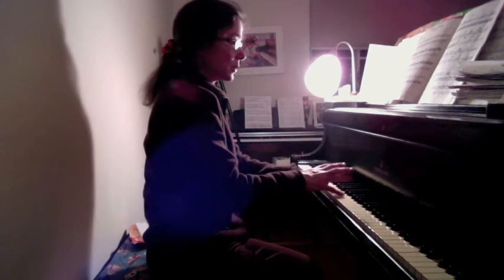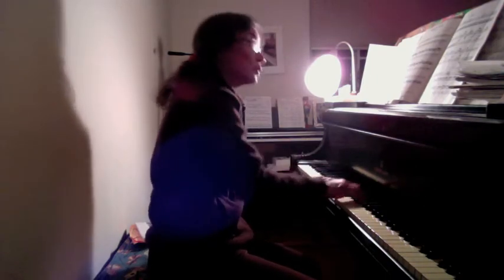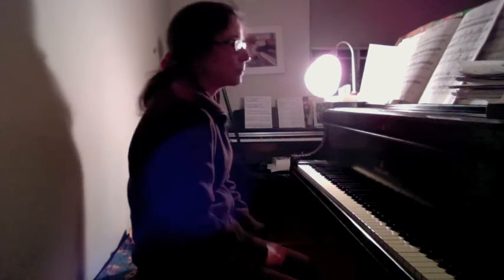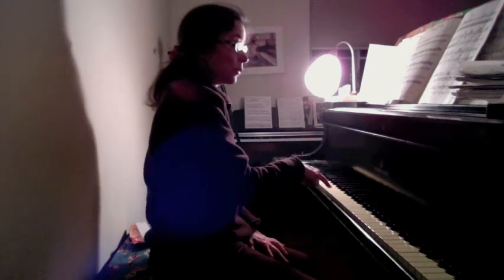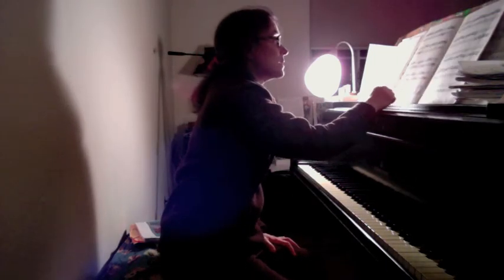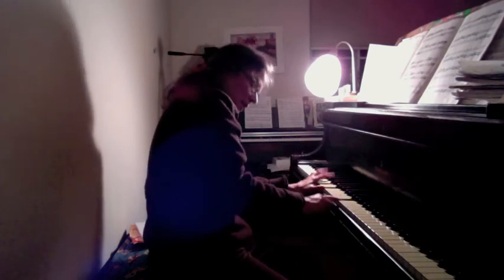Piano instruction: Mozart Sonata in C Major, K. 545, Allegro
Supplement to a Skype piano lesson